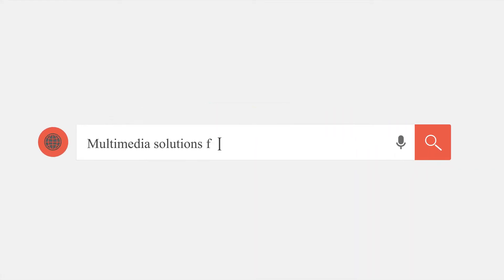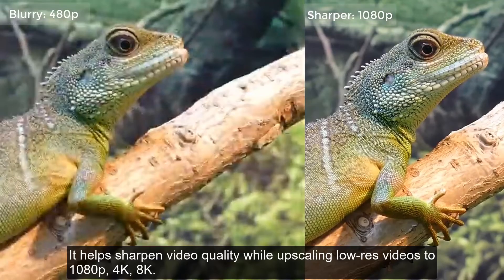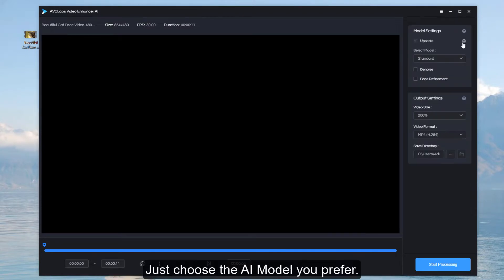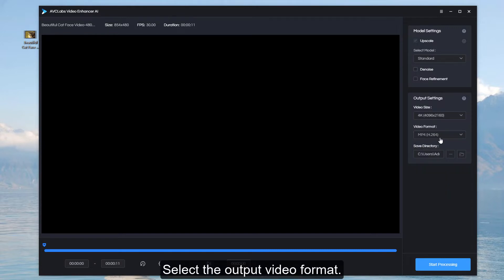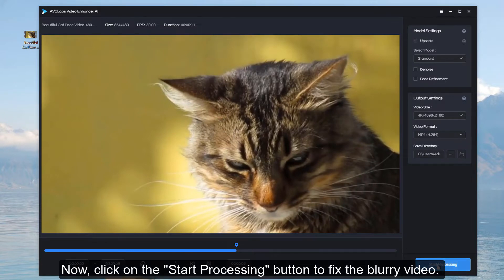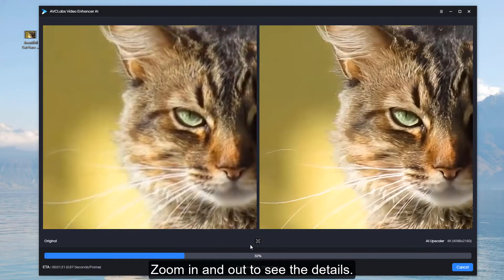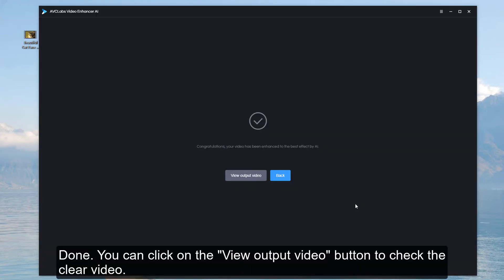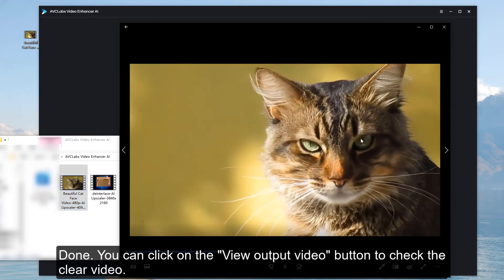How to Sharpen Videos with AVCLabs Video Sharpen AI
Here is how to sharpen a video using AVCLabs Video Enhancer AI to fix a blurry video

AVCLabs Video Enhancer AI is an AI-based AI video upscaling and video sharpening software that uses a neural network to upscale video from 480P to 1080P, 720P to 4K, or up to 8K, with super-resolution upscaling and multi-frame enhancement. Super Resolution can recover a high-resolution video from a given low-resolution material and create extra pixel data to fill in the missing gaps. Multi-frame enhancement uses the multi-frame convolutional neural network to enhance the video quality, remove motion artifacts, stabilize video shake, remove overlay noise and grain to get more natural results that classical programming cannot easily achieve.

Steps on How to sharpen video quality and make a blurry video sharper
Step 1: Add the blurry video to AVCLabs Video Enhancer AI.
Step 2: Choose AI model, output resolution and output format.
Step 3: Start AI sharpening a blurry video.